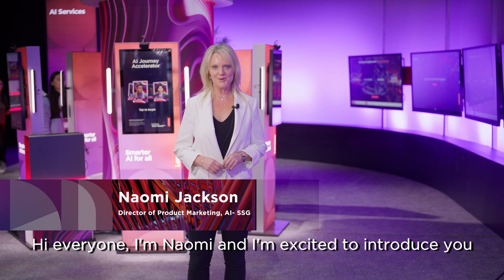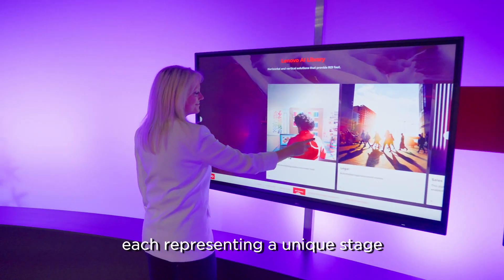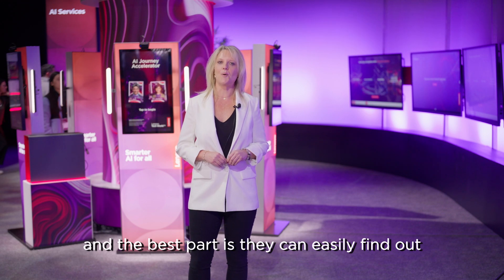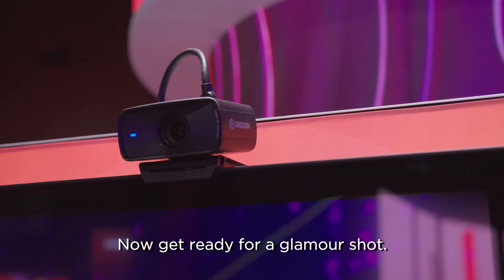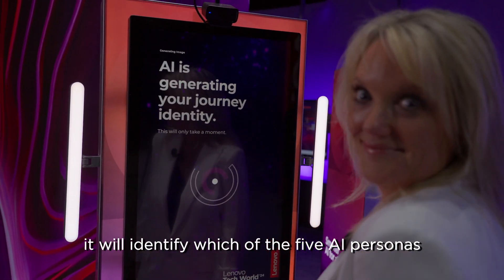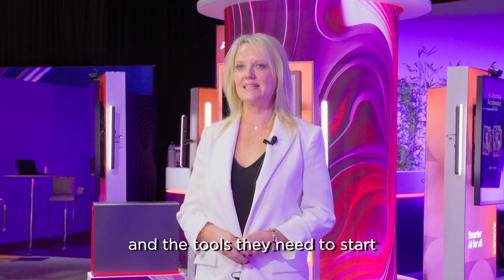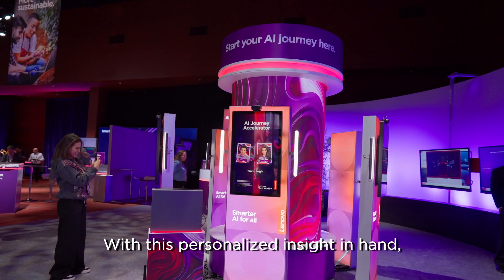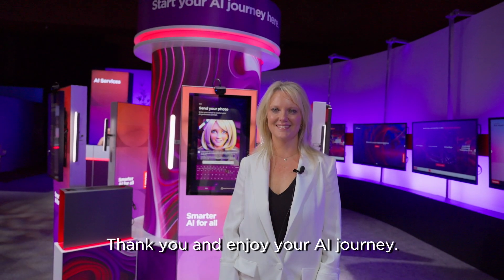Lenovo Tech World 2024: AI Journey Accelerator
Where are you on your AI journey? AI Journey Accelerator is designed to help you figure out the best path for your AI transformation, no matter how far along you are!